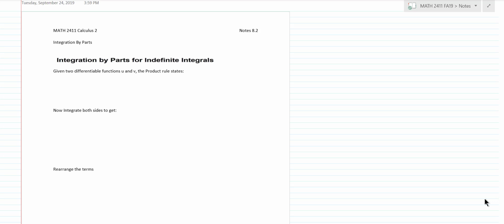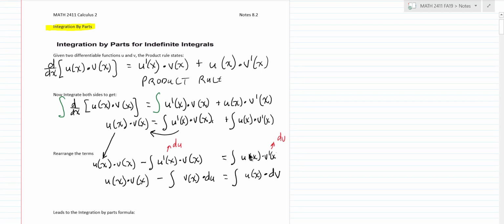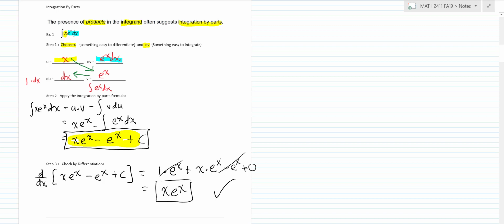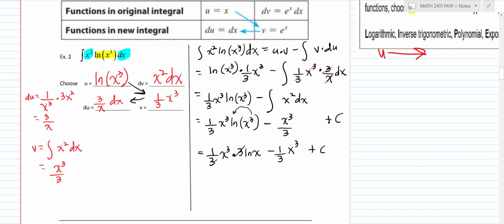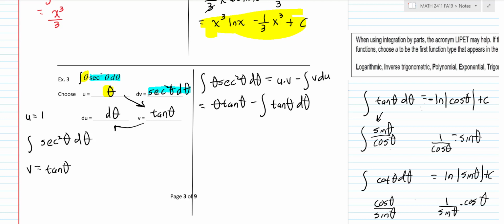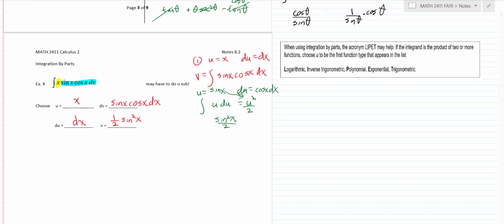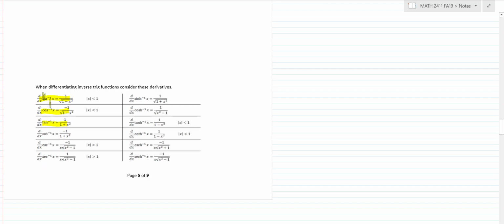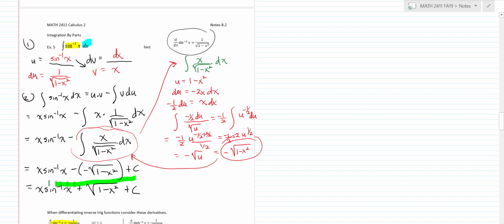MATH 2411 Calculus 2 Section 8.2 Part 1 Integration by Parts